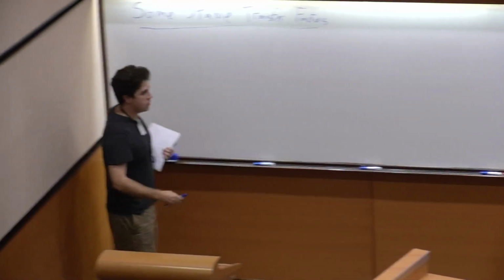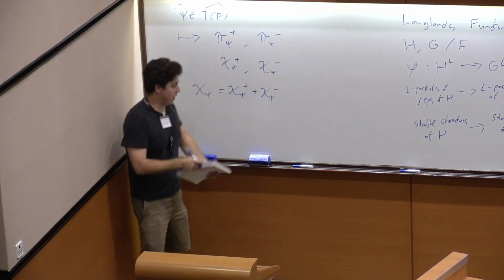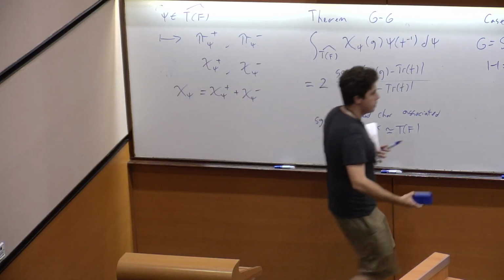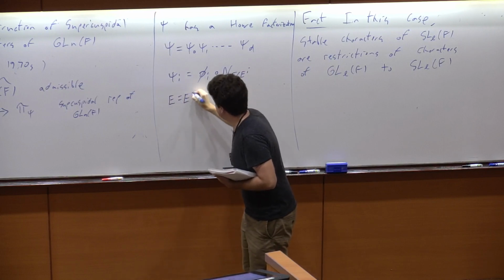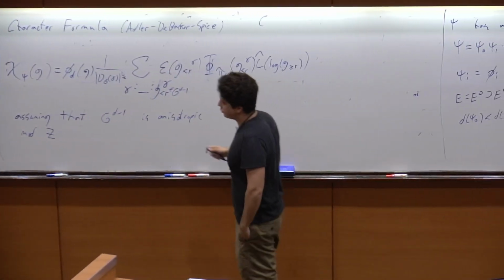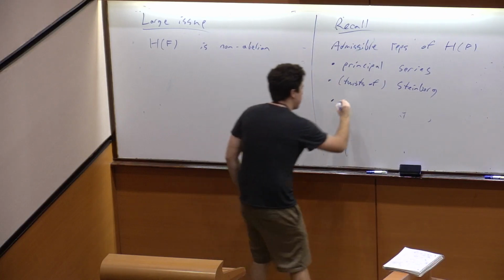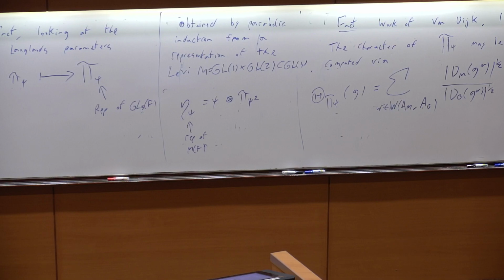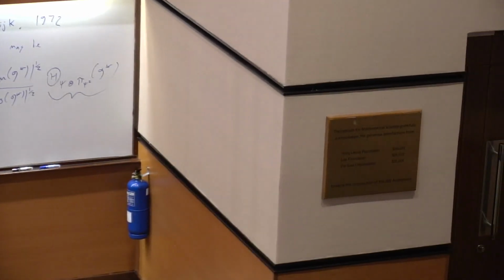On the stable transfer factor for the symmetric square lifting from GL2 to GL3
Daniel Johnstone
University of Minnesota, USA